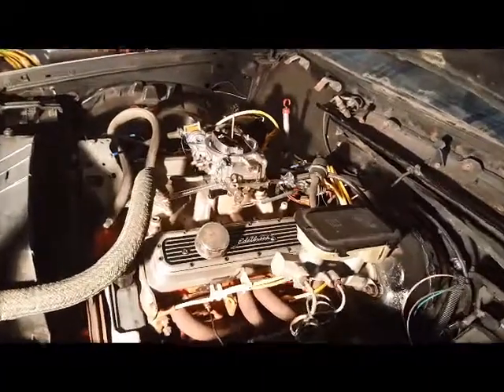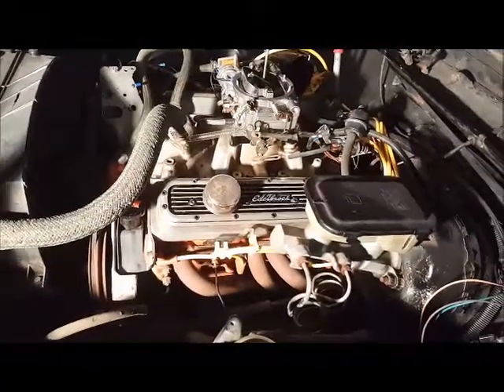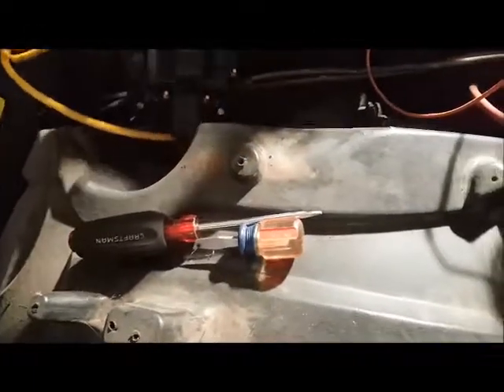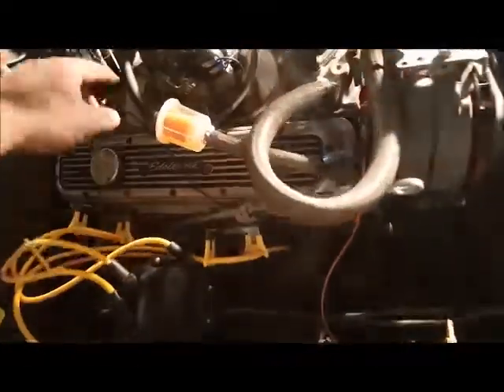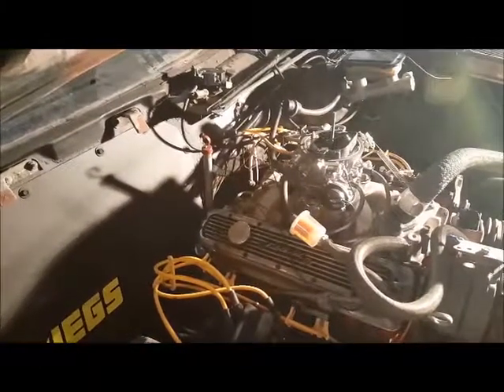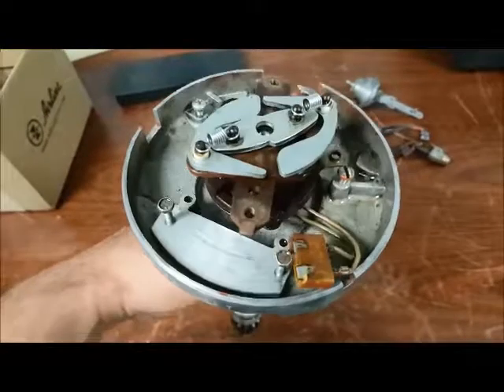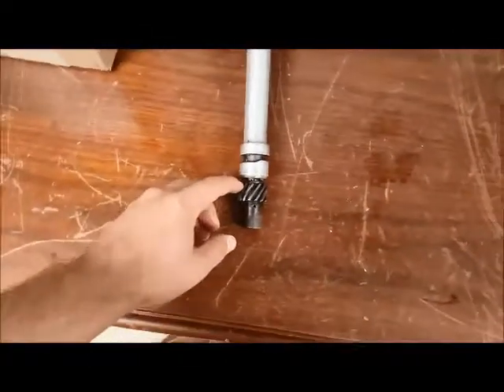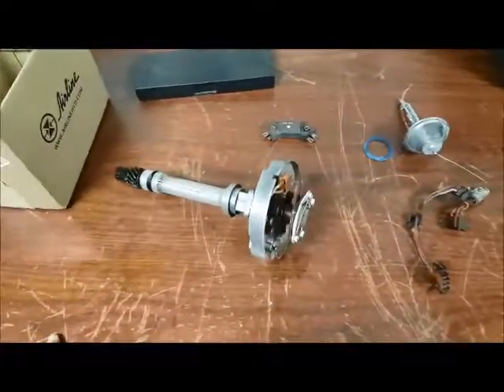1984 Buick Regal motor work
Wanted to double check my timing, because last time I drove it.  It started very hard and wanted to double check everything.  I found a few issues that will need to be resolved and I just ordered all the parts I needed (plugs, HEI control module, coil, shim kit).